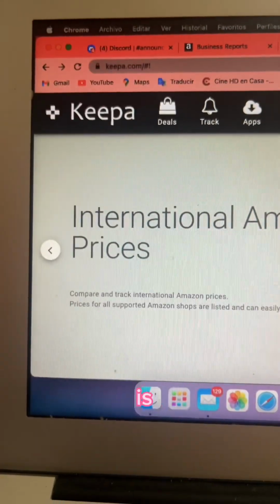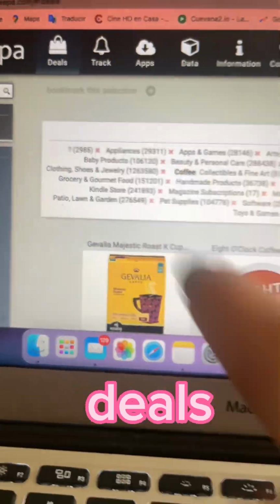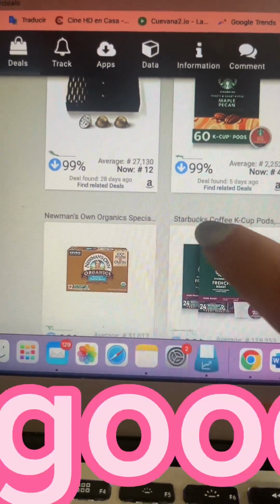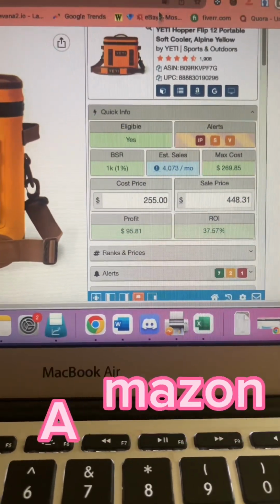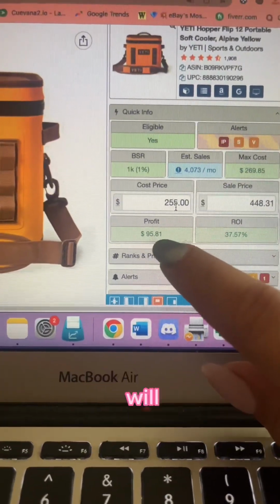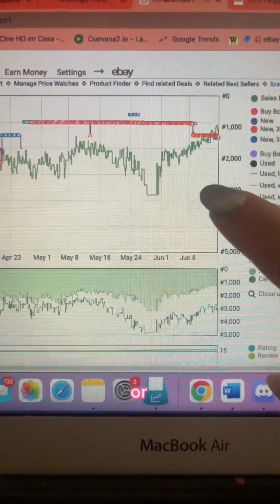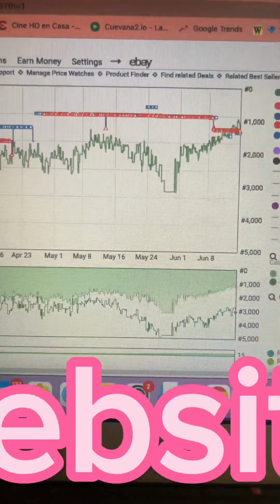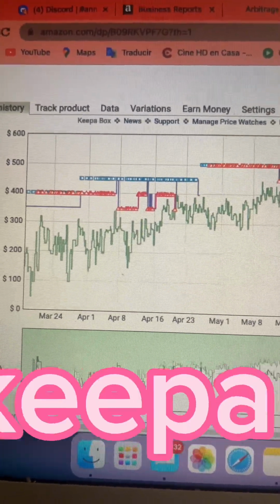Amazon Beginner Tools Part I, This is the only one that you will need for make $10,000/ Month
Looking for beginner tools on Amazon? Let's start with my number 1 tool. This tool became my go-to for over a year and I'd love to teach you how to master Keepa Charts. This is valuable information, so please consider giving me a like or follow for more tips like this.